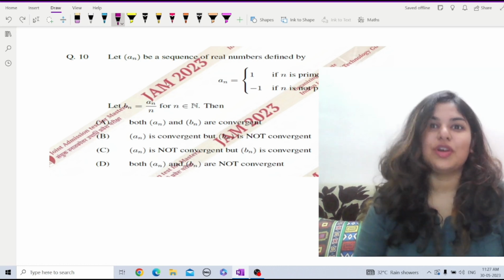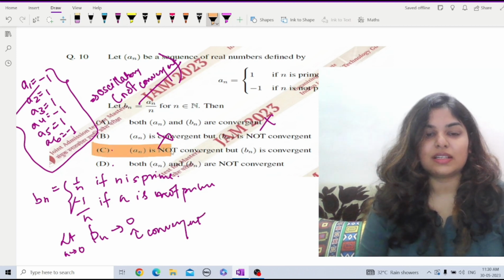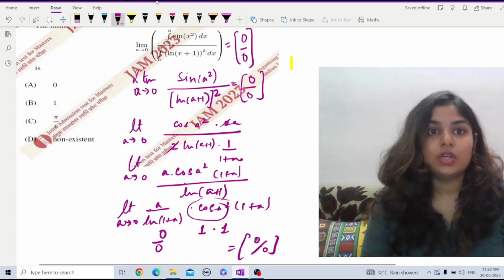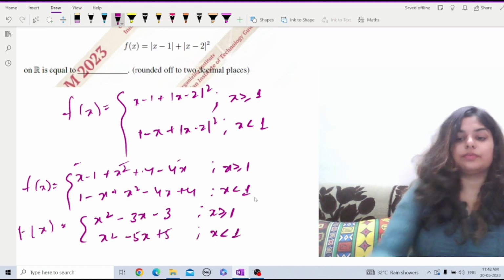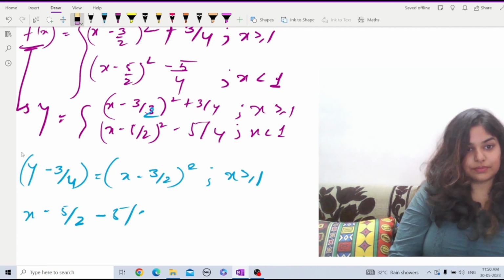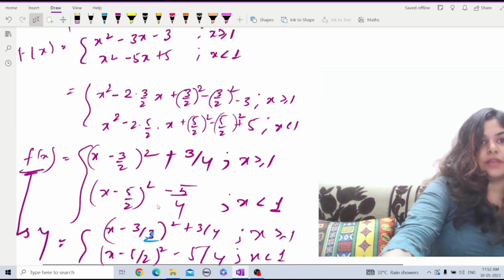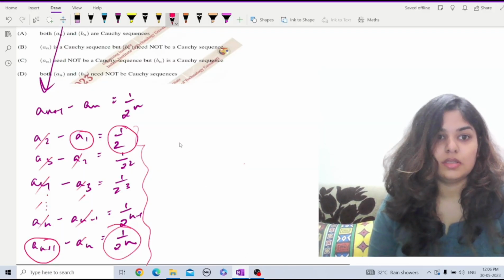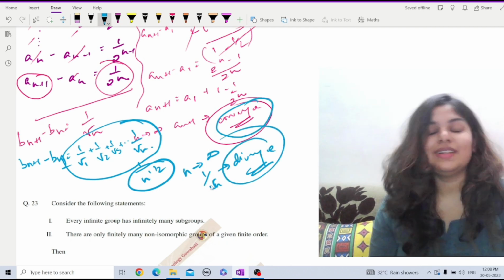IIT JAM MATHS 2023 full detailed solution and important portions part 2